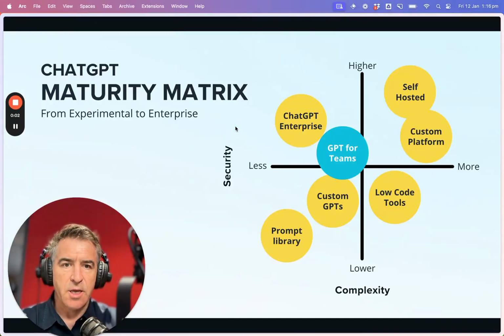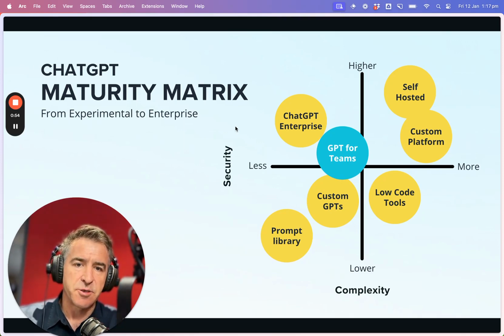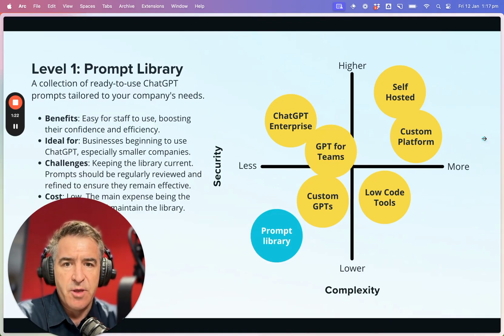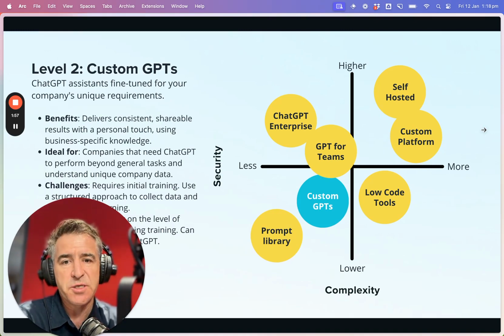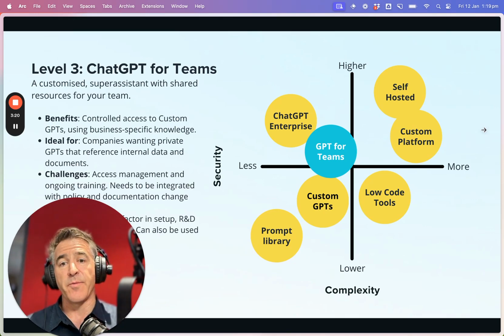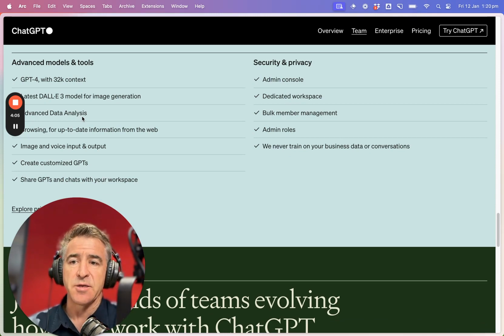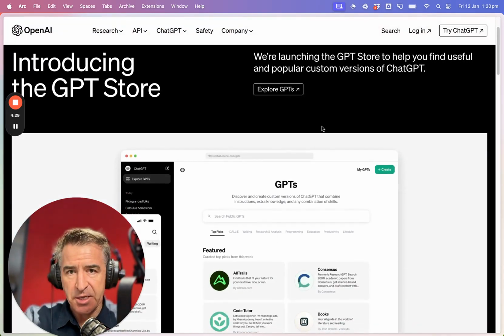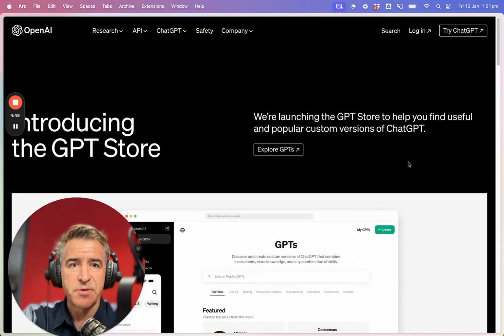ChatGPT Maturity Matrix Update - ChatGPT for Teams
An update for on the ChatGPT Maturity Matrix, Knkt Digital's framework to help you move from 1:1 usage of ChatGPT all the way through to secure, private Enterprise implementation.

** Updated with ChatGPT for Teams and GPT Store **

and use it in your strategy discussions as you map out your journey to AI maturity.

for AI Knowledge, Leadership, and Innovation.

Key Highlights:
- Explore how ChatGPT for Teams fits into the logical progression of the Knkt Digital Matrix, making AI adoption more structured and secure.
- Understand the step-by-step journey from basic Prompt Libraries to more sophisticated Custom GPTs.
- Learn about the unique solution ChatGPT for Teams offers in managing access to these customised tools, effectively acting as your private GPT store.
- Gain insights into the existing gap in privacy and PII handling, and how Knkt Digital can assist in navigating these challenges.

Important: Privacy and PII Concerns in AI
- We discuss a crucial aspect of AI integration: the handling of Personally Identifiable Information (PII) and the need for enhanced privacy measures.

to download the ChatGPT Maturity Matrix.
- Check out OpenAI’s ChatGPT for Teams on their website for a comprehensive view of the advanced tools it offers.

Pricing and Management:
- Understand the cost-effective pricing of US $25/month and the setup and management involved in making the most of ChatGPT for Teams.

Connect with Knkt Digital:
- If you're navigating the AI maturity journey and looking for expert guidance, we're here to help. Reach out to discuss how you can leverage ChatGPT and Custom GPTs to their fullest potential.